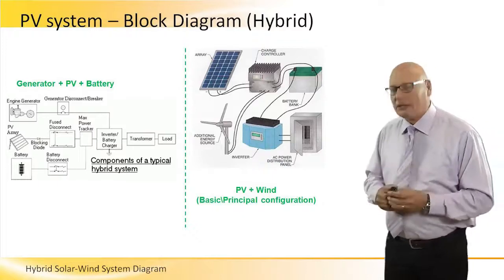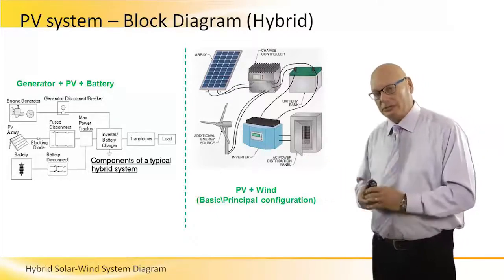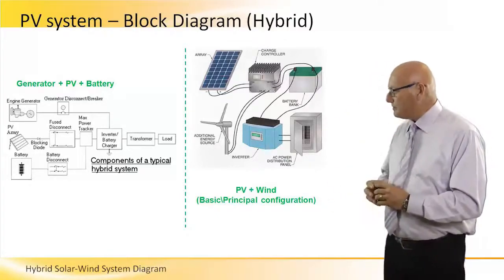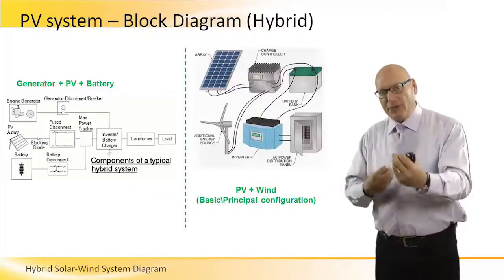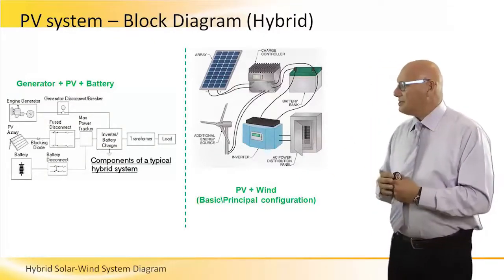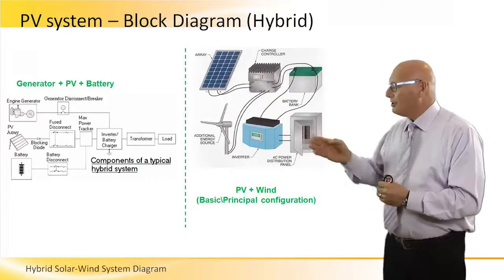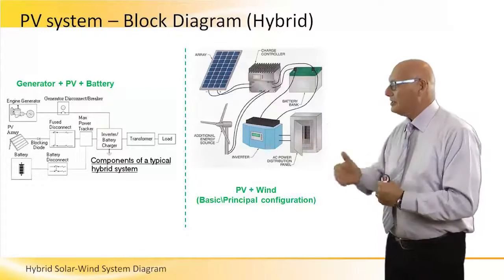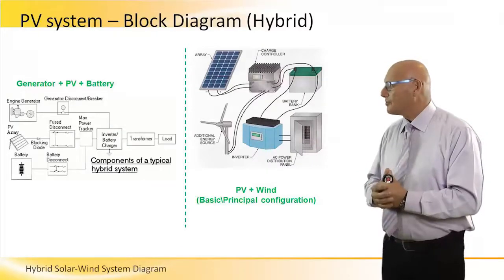Hybrid Solar Wind System Diagram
Very informative for any Industrialists who wish to Optimize their Energy Usage and Bills